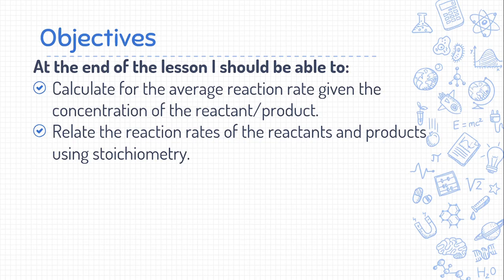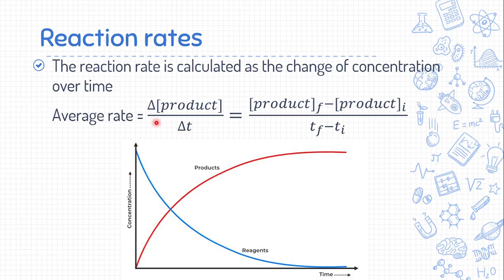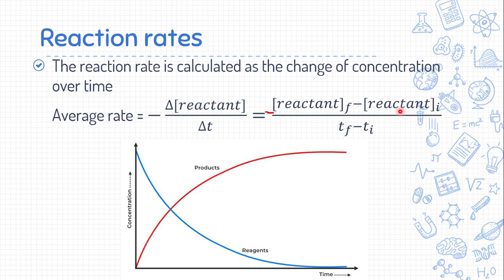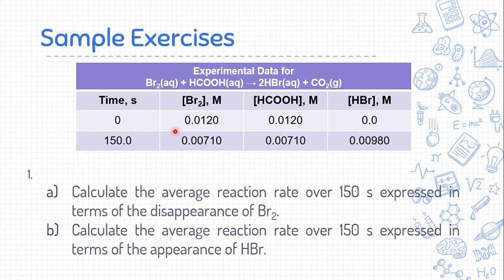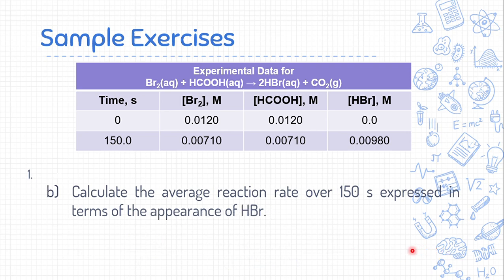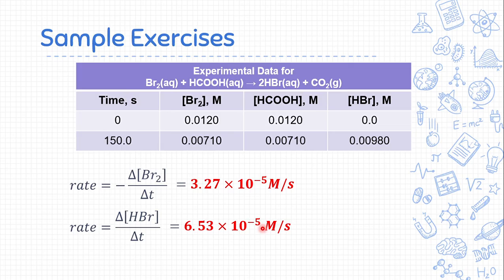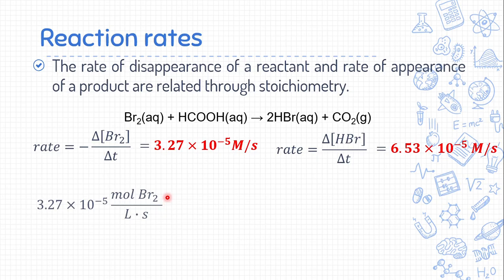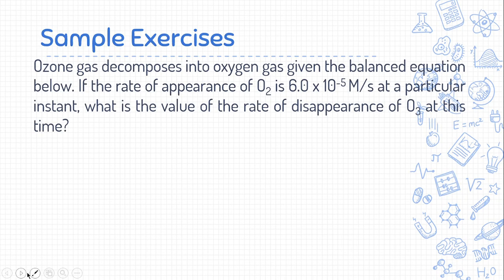Rate of appearance/disapperane and stoiciometry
This is an introduction to how reaction rate is calculated given experimental data.It also talks about how we can relate the rate of disapperance of a reactant and the rate of apperance of a product using stoichiometry.